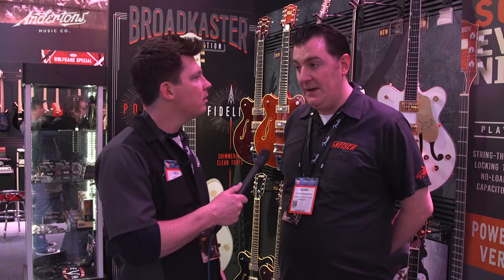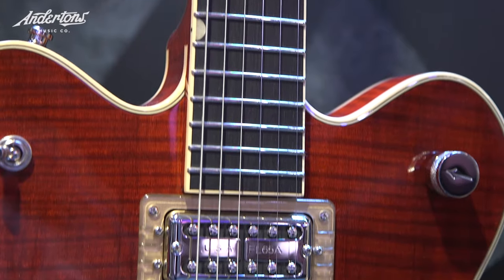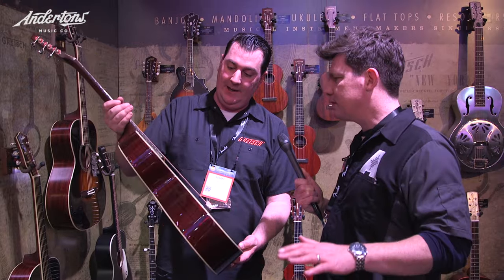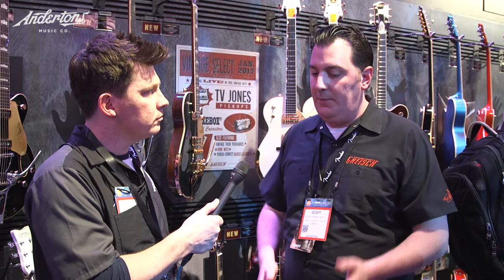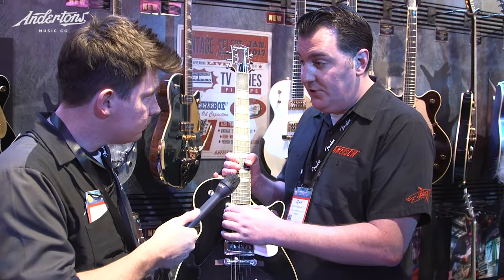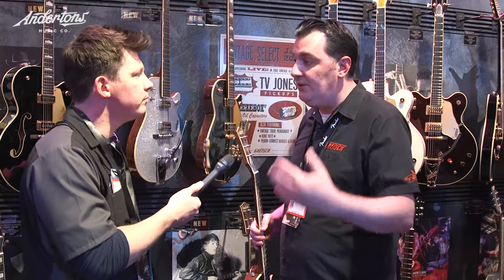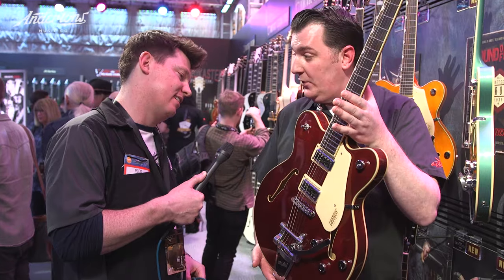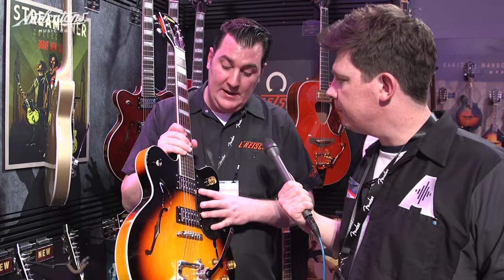Gretsch Guitars booth Run-through!